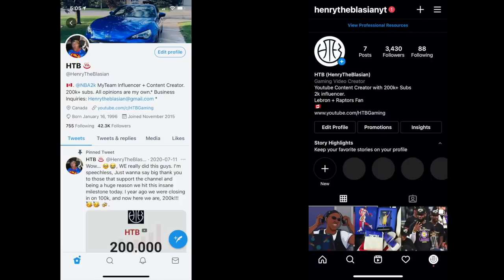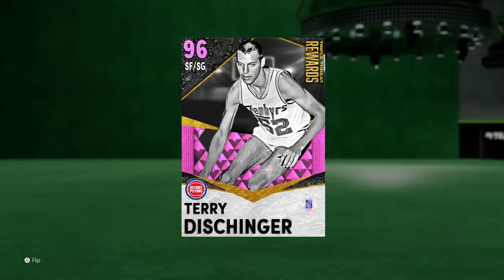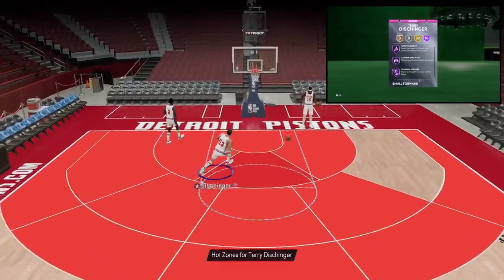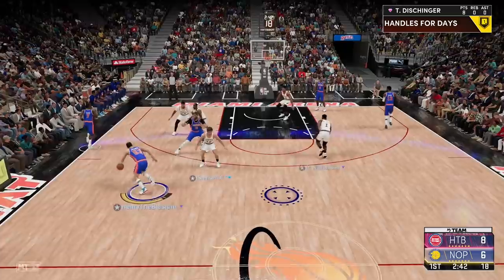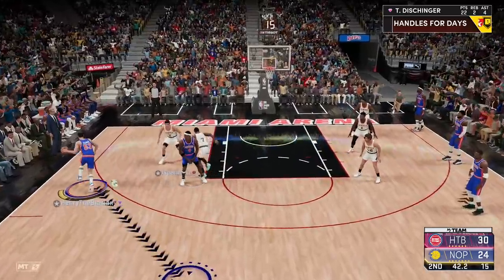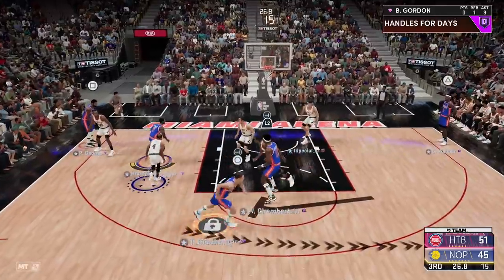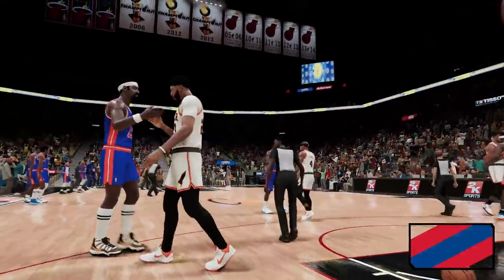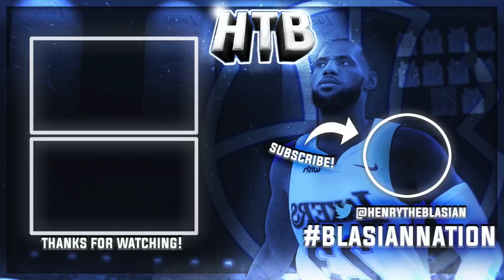*FREE* PINK DIAMOND TERRY DISCHINGER GAMEPLAY! THE MOST BROKEN CARD IN THE GAME! NBA 2k21 MyTEAM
HTBGaming BACK with some NBA 2k21 MyTeam content, Pink Diamond Terry Dischinger, Triple Threat offline, Best Free Card, Best card in myteam.